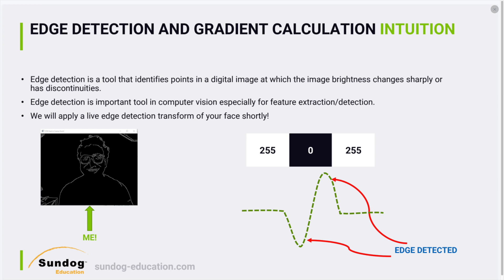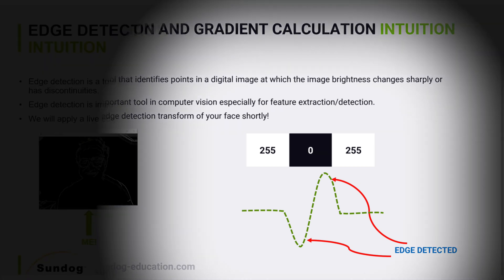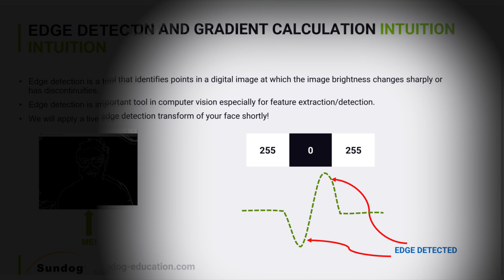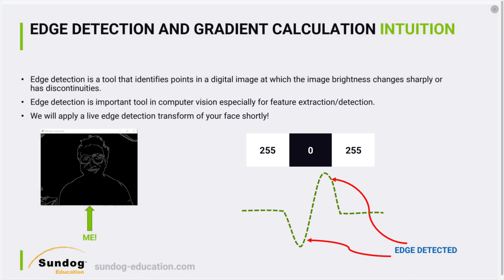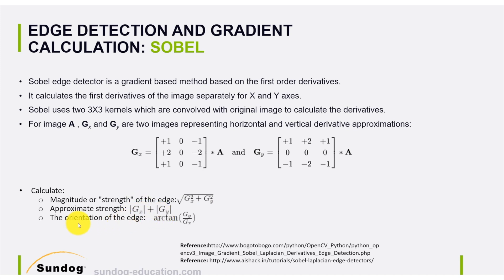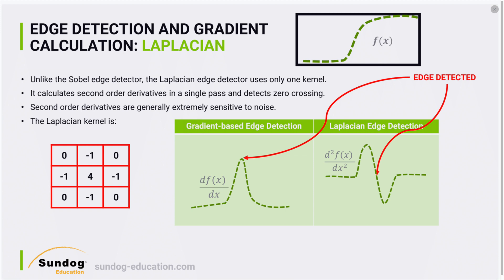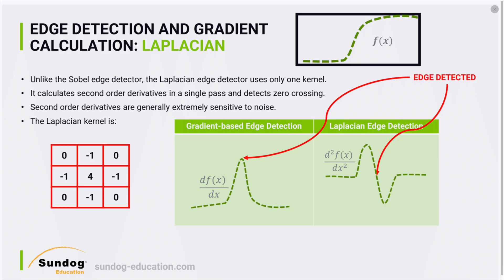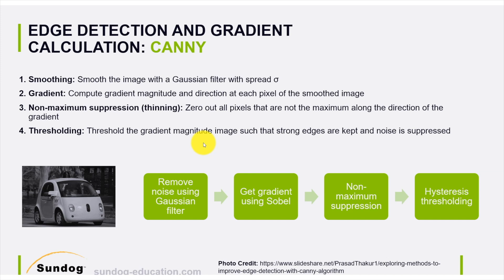Computer Vision Basics: Canny edge detection | By Dr. Ry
Hello everyone and welcome to this tutorial on Canny Edge Detection.

For more information on this, check out my course on Deep Learning and Computer Vision for Self-Driving Cars on Udemy:

For more information on this, here’s a link to my new machine learning Classification course on Udemy: